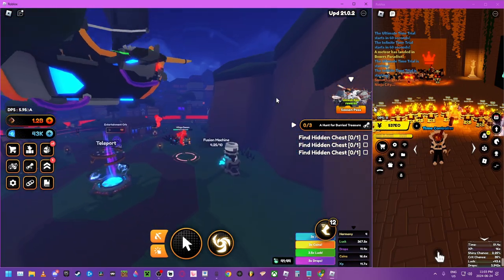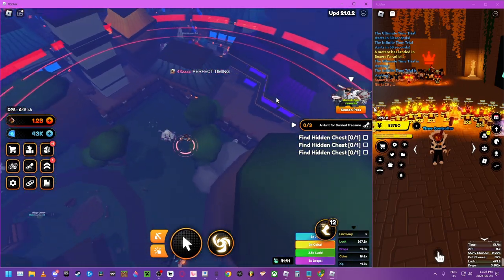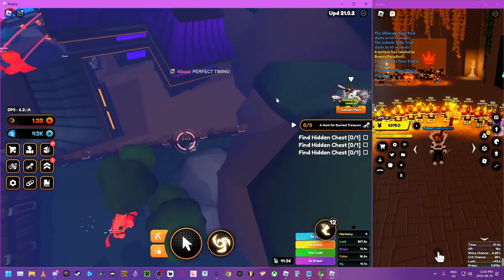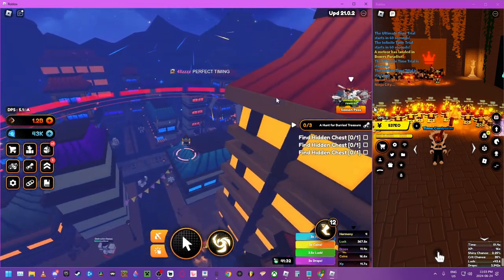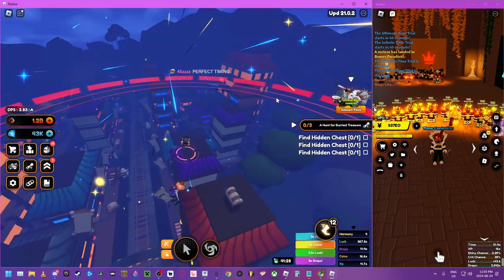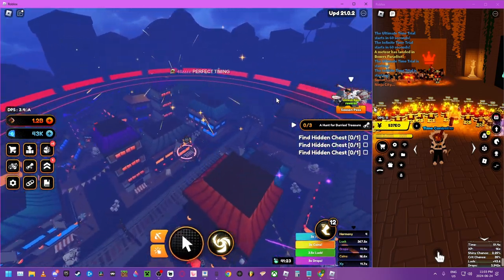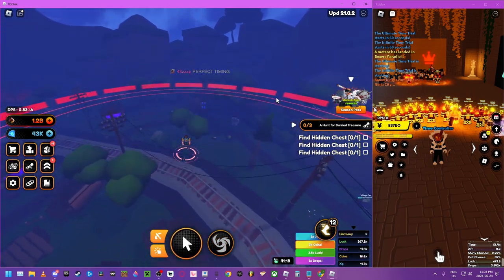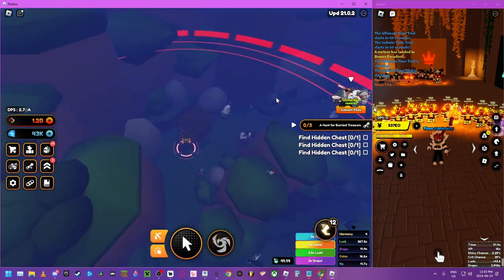DEMON SLAYER CHEST LOCATIONS GALAXY 3 WORLD 1 QUEST | Anime Champions Simulator | Roblox